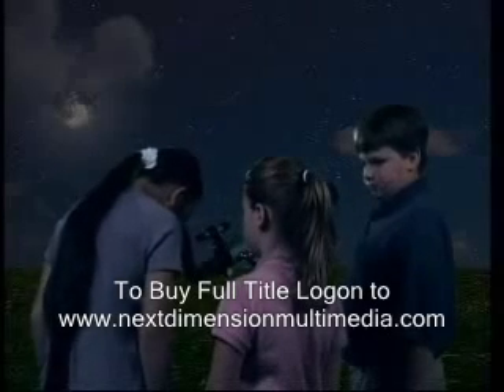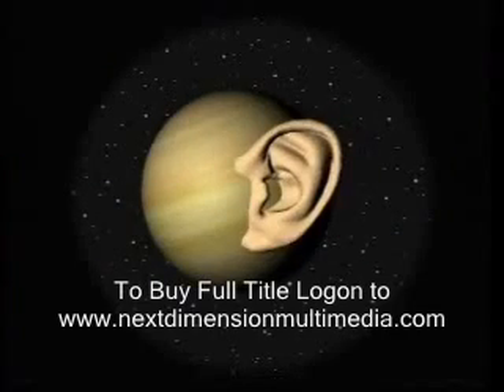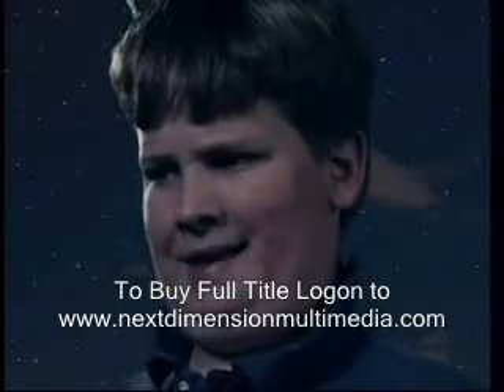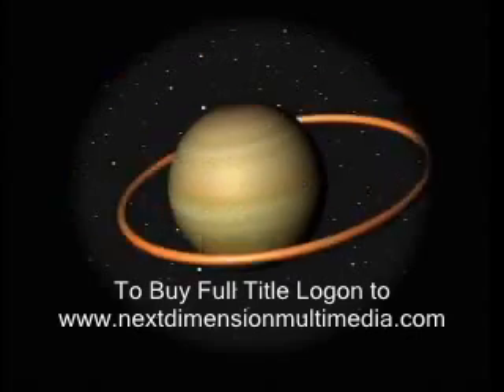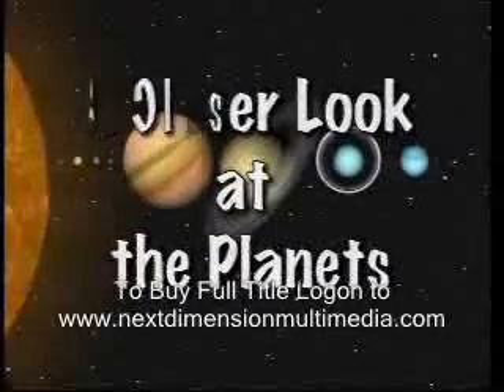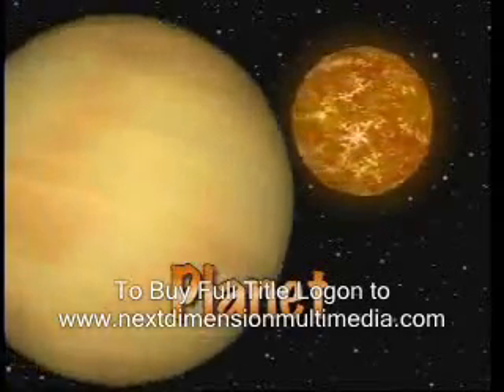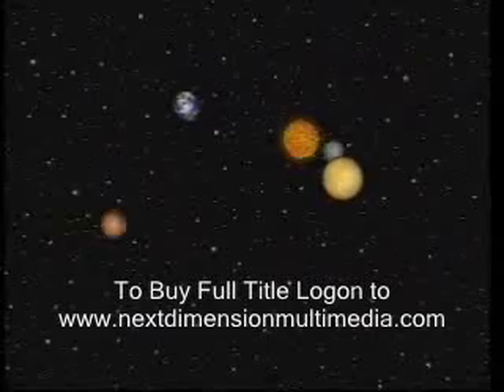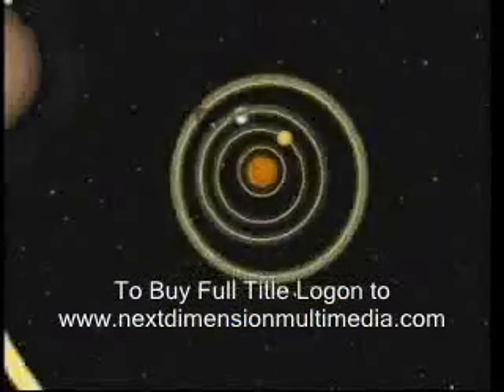A Closer Look at the Planets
- Best Educational Content Based Collection for Schools, Parents, Teachers, Tuition Centers and Institutes.